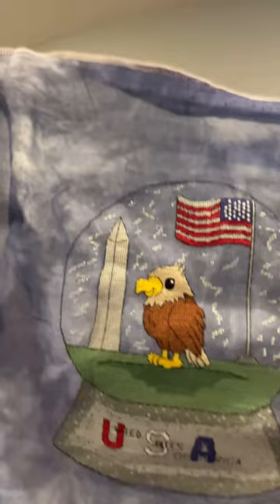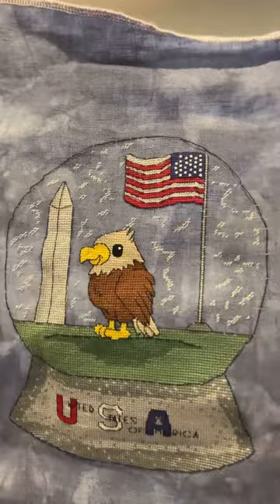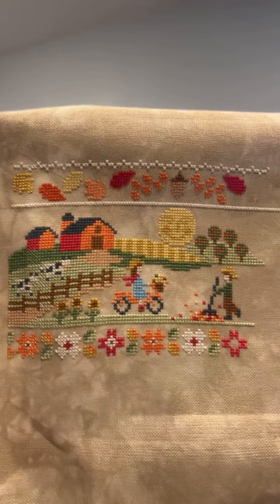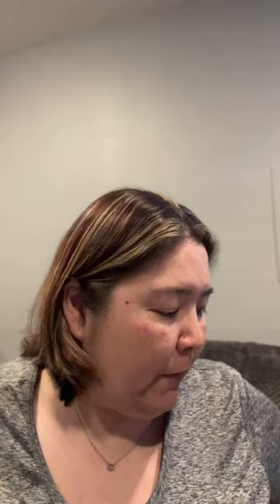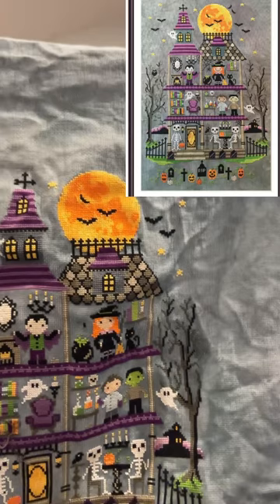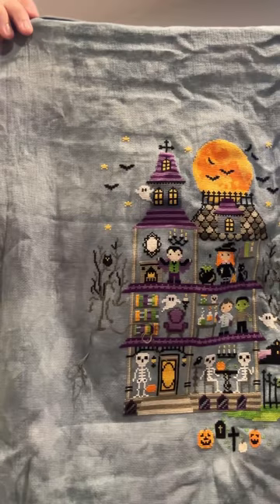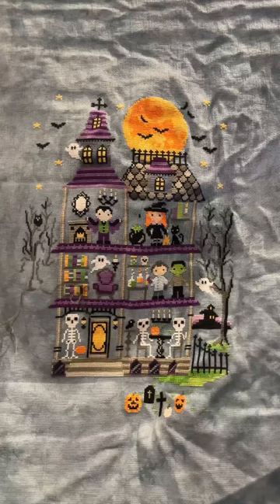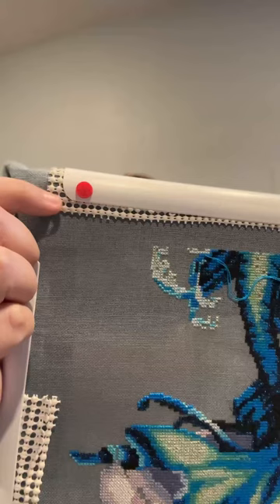Flosstube#1 WIP Parade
WIP Parade (and a finish) the one where I say "umm" a lot and have no idea what I'm doing.

Chimera Black Rose Max Color. Artwork by Laura Prindle 25 CT Easy Guide Lugana. 1x1 full cross. 18.82% completed. 47121/250425 stitches

Teasures of the Sea. Artwork Oleg Gavrilov. 25ct Easy Guide Lugana. 1x1 full cross. 27.32% completed. 52501/192150 stitches

Mini All Dogs go to Heaven 2 Artwork by Jim Warren. 25 ct easy guide lugana. 2x1 tent stitch. 11.09% complete. 9336/84175

Cozy Christmas. Artwork by Dona Gelsinger. 32ct easy guide lugana. 2x1 tent stitch 6.14% complete. 27062/440450

The Cross Stitch Studio

Sea turtle. 25ct easy guide lugana 1x1 full cross. .97% finished 😂. 1964/202125 stitches

Tiny Modernist
Autumn Band Sampler. Fabric color unknown (BestitchMe 28ct linen) 2x2 full cross. Paper pattern.

The Haunted Mansion. 16ct Aida "Haunted" by Picture this plus. 2x1 full. Paper pattern

Emma Condgon
Never Underestimate the difference you make from Crossstich for Earth. 28ct "Lunar" Lugana by Bestitchme Hand Dyed Fabric. 2x1 full cross.

Mirabella
Aphrodite Mermaid. 28ct called for Linen. 2x2 full cross.